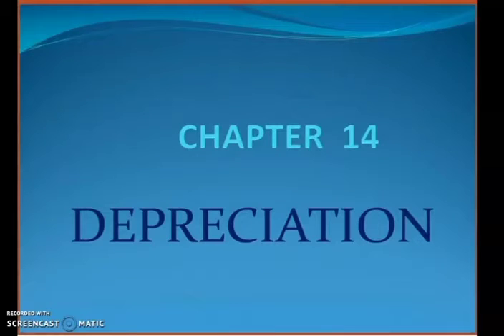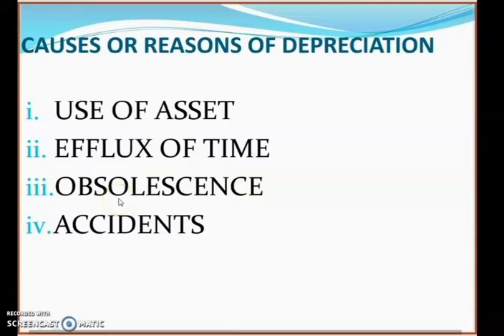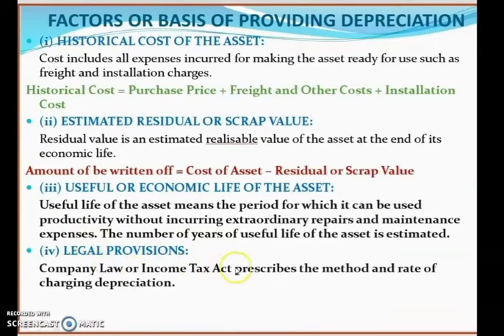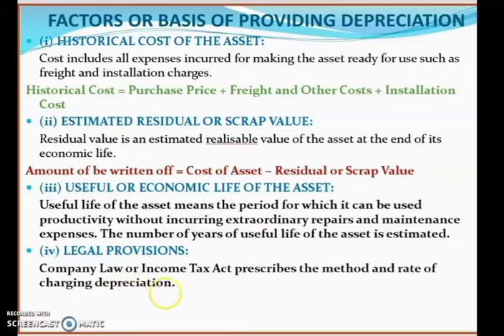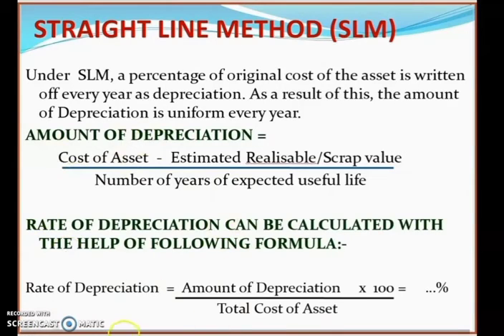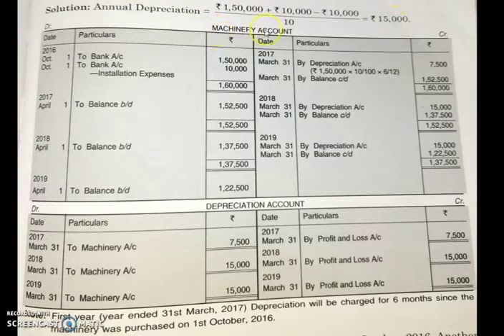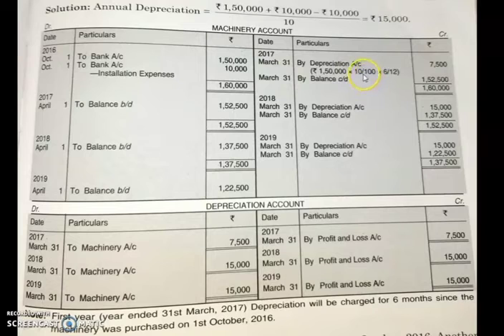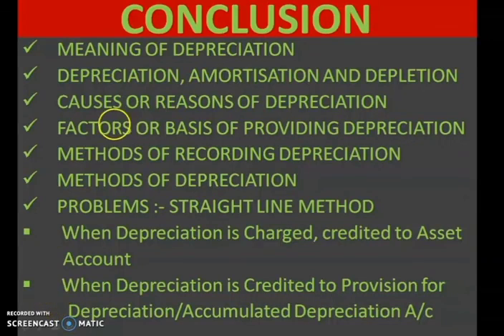ACCOUNTANCY: CH14 DEPRECIATION